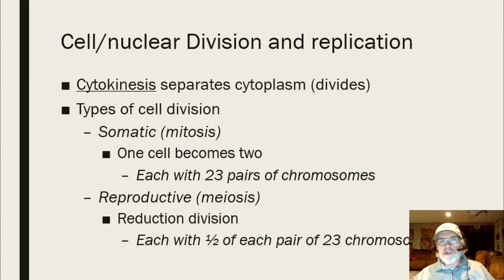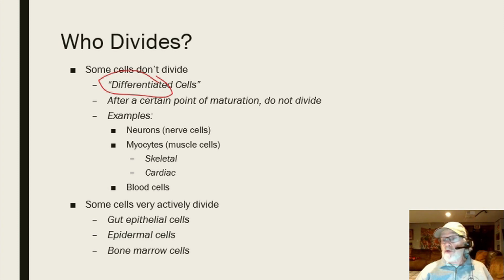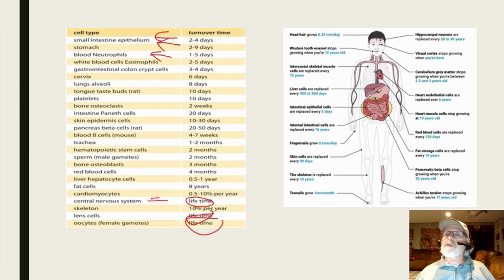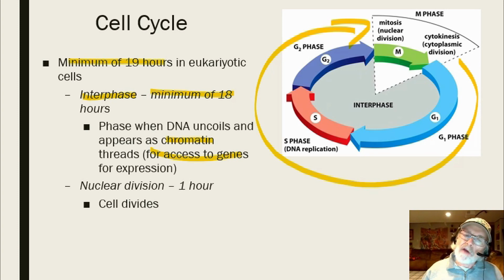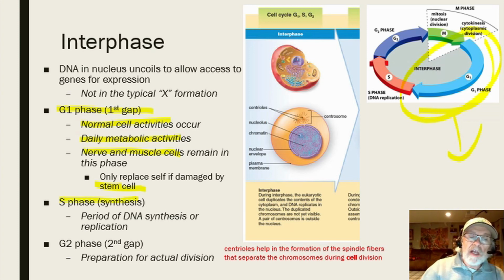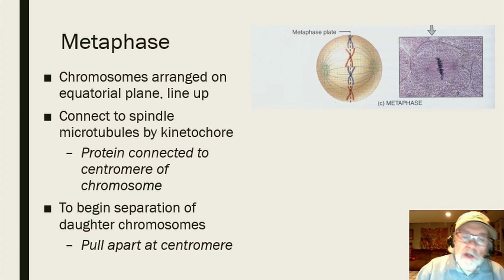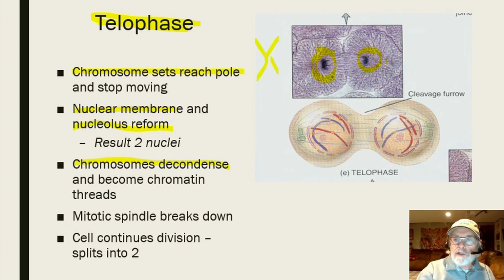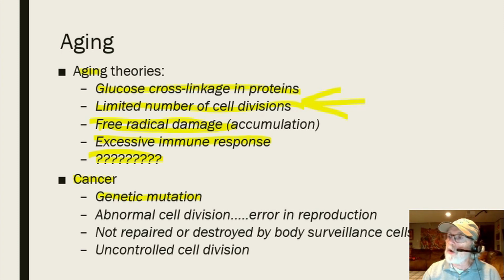Module 1 Video 2D Cell Division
Discussion of types and methods of cellular division

00:00 - Introduction to cell division
00:30 - Types of cell division
02:49 - Somatic cell division - Mitosis
03:37 - Reproductive cell division - Meiosis
04:42 - Which cells divide?
05:22 - Differentiated cells
08:39 - Actively dividing cells
10:43 - List of cell division rates
13:48 - Phases of cell division
16:24 - Interphase basics
21:23 - Nucleus, DNA and Chromatin
23:51 - Phases of Interphase, G1, S, G2
25:52 - M Phase (Mitosis Phase)
26:39 -Prophase
28:23 - Mechanics of Prophase, formation of the mitotic spindle
30:44 - Metaphase, lining up of chromosomes
34:24 - Anaphase, movement of chromosomes to poles
36:03 - Telophase, chromosomes at the poles
37:46 - Cytokinesis, cleavage furrow and separation of daughter cells
38:19 - Aging and cell division
40:43 - Cancer and cell division